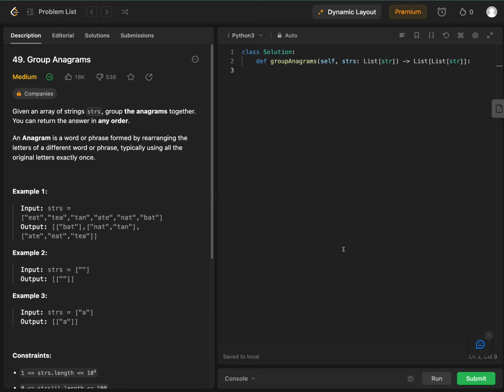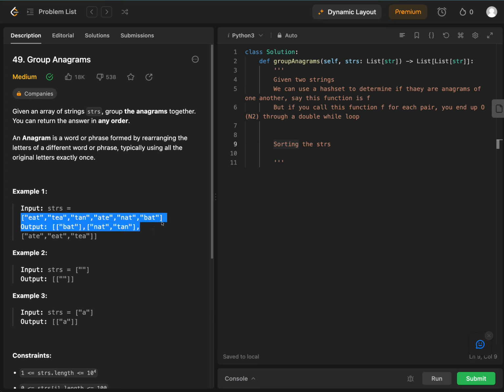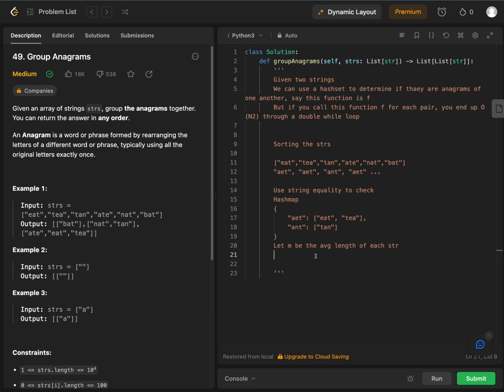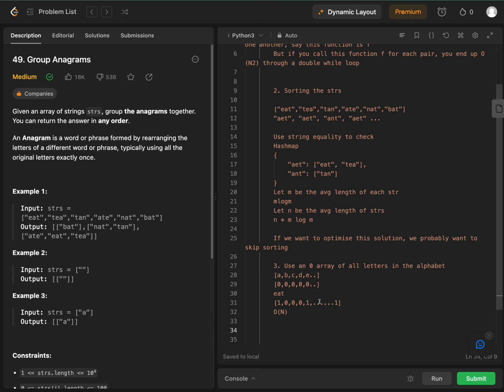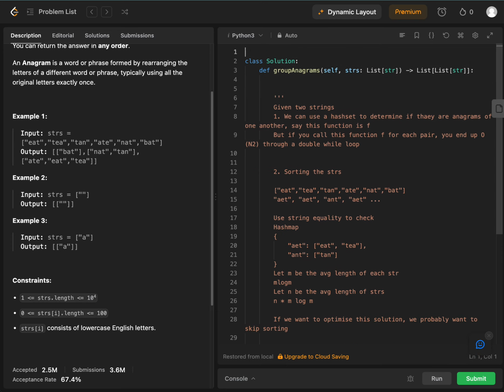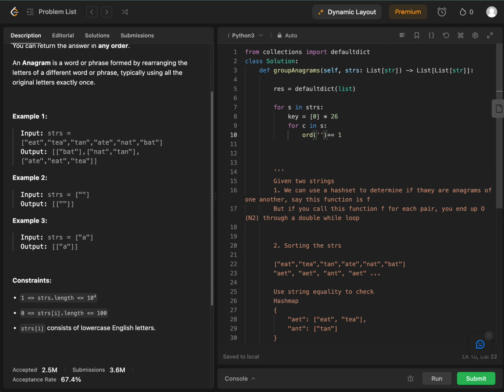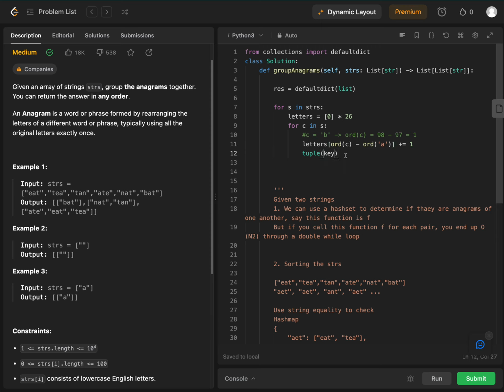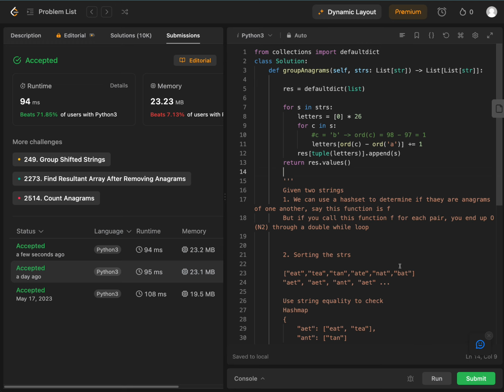4. Group Anagrams